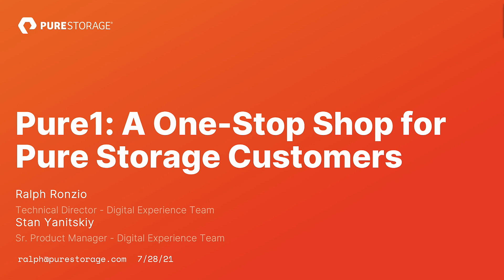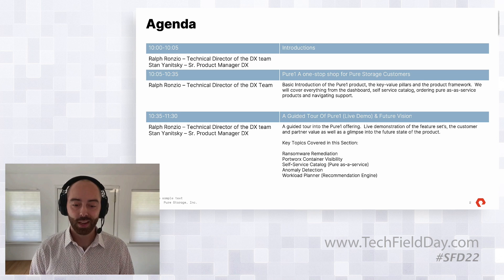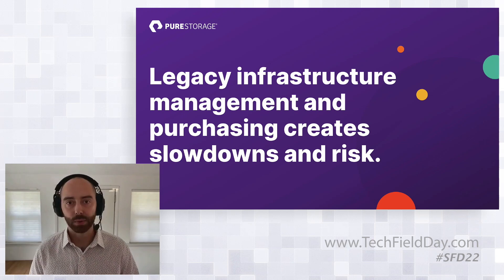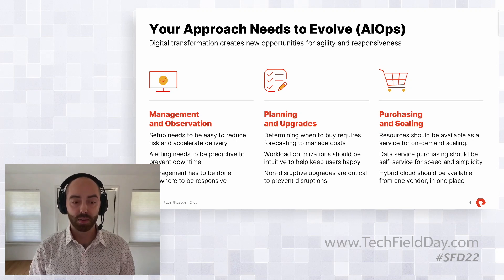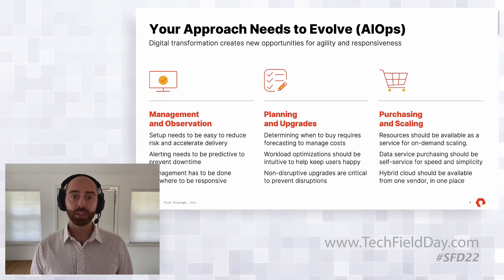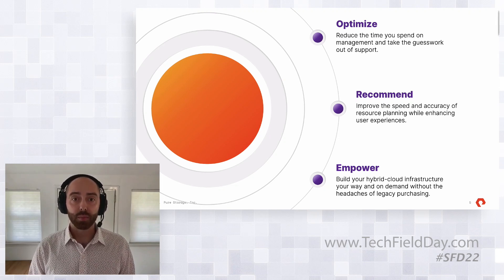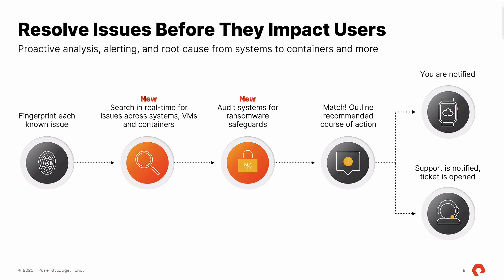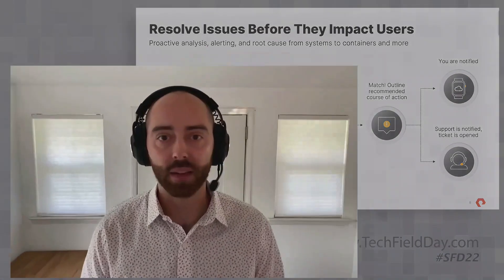Pure1 - A One-Stop Shop for Pure Storage Customers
A basic Introduction of the Pure Storage Pure1 product, the key-value pillars and the product framework.  We will cover everything from the dashboard, self service catalog, ordering pure as-as-service products and navigating support. Presented by Stan Yanitsky, Sr. Product Manager DX, Pure Storage.

Presented on August 6, 2021 as part of Storage Field Day 22. for more information.